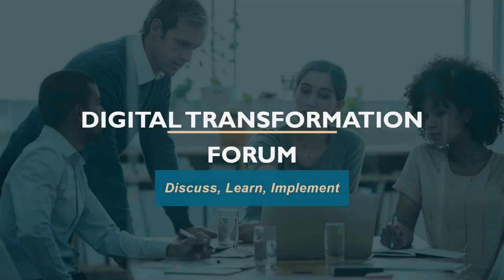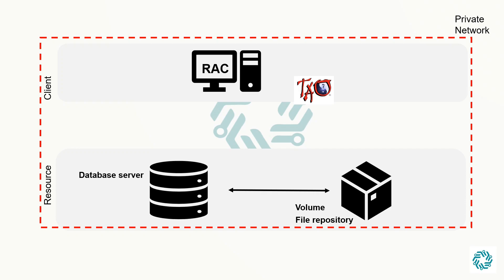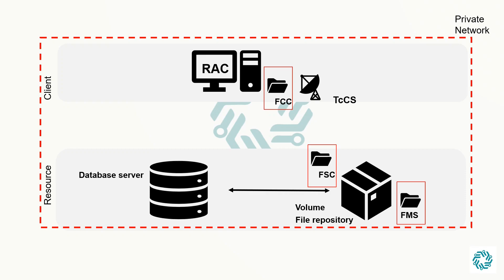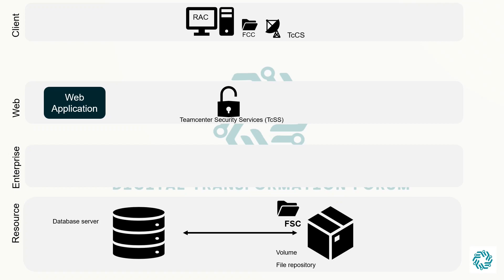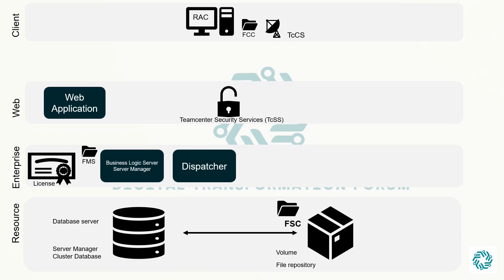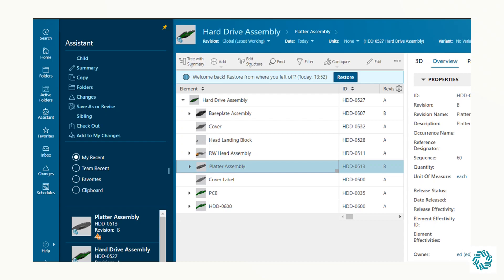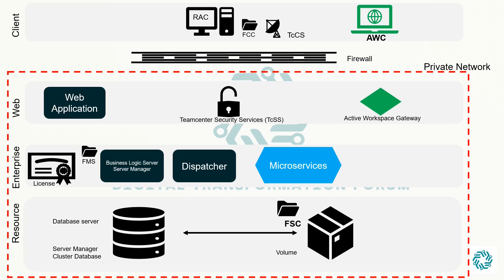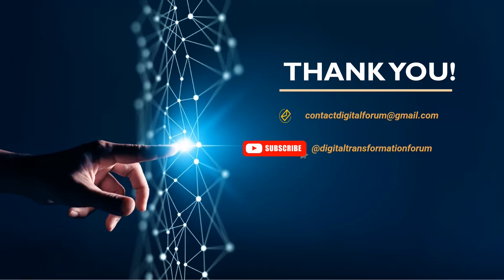PLM: Teamcenter and AWC Architecture (2 Tier & 4 Tier)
In this video, we take a deep dive into the architecture of Teamcenter, one of the leading Product Lifecycle Management (PLM) solutions. We will cover its modular structure and key components. Additionally, we'll take a closer look at the AWC components, and how it integrates with the rest of the system. Whether you're a Teamcenter administrator, consultant, or just curious about PLM technology, this video is for you.

So sit back, relax, and let's get started on understanding the ins and outs of Teamcenter Architecture.